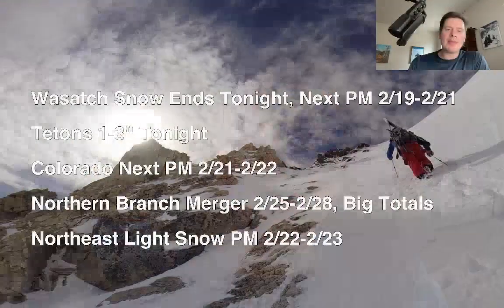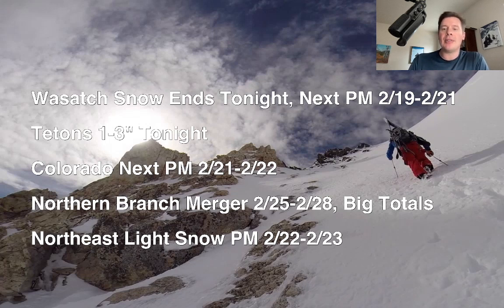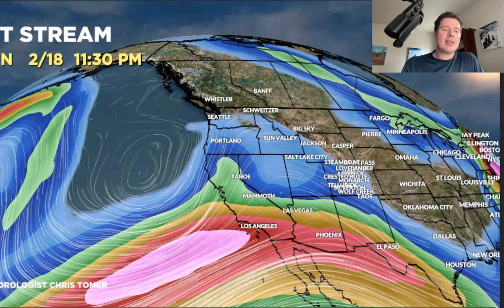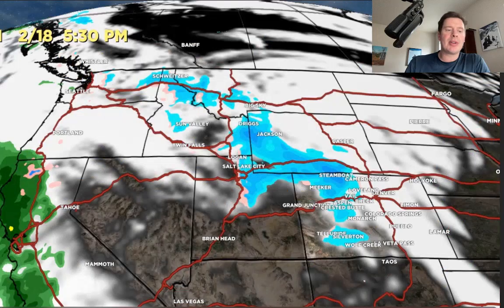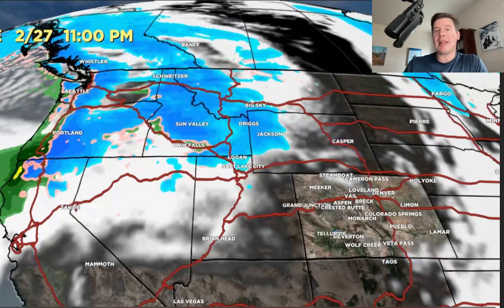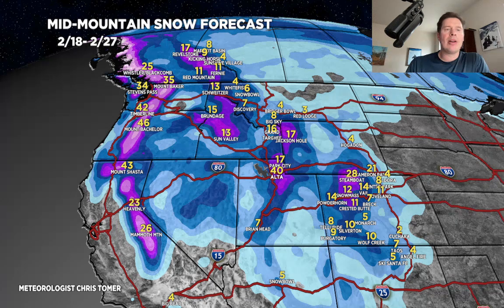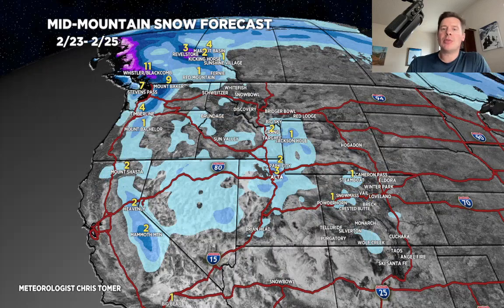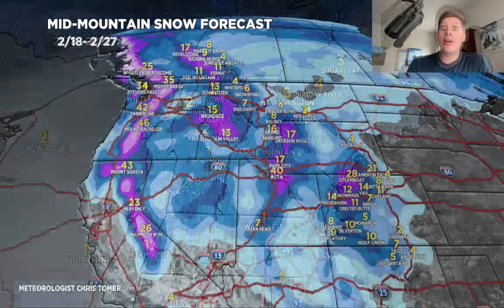PM Mountain Weather Update 2/18, Meteorologist Chris Tomer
Wasatch Snow Ends Tonight, Next PM 2/19-2/21.

Tetons 1-3" Tonight.

Colorado Next PM 2/21-2/22.

Northern Branch Merger 2/25-2/28, Big Totals.

Northeast Light Snow PM 2/22-2/23.